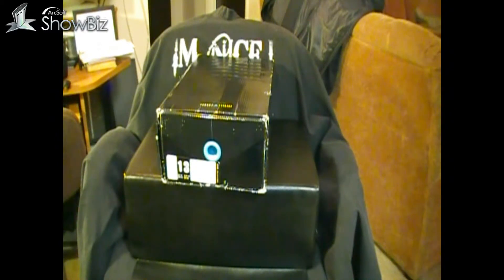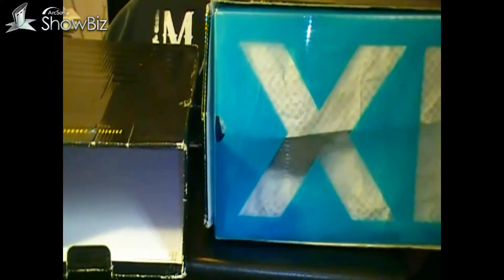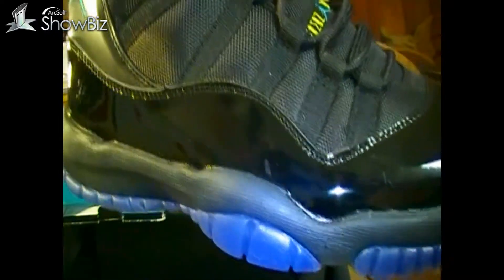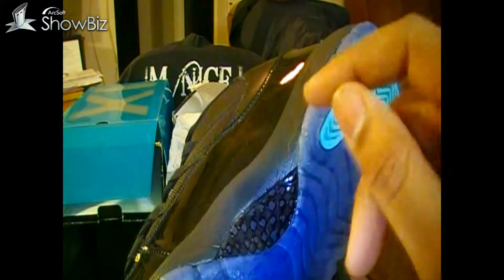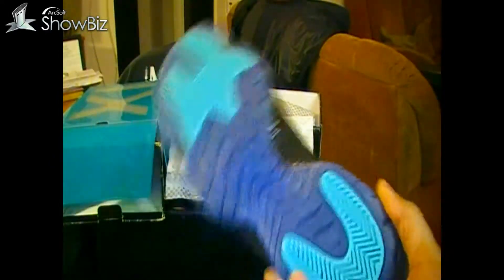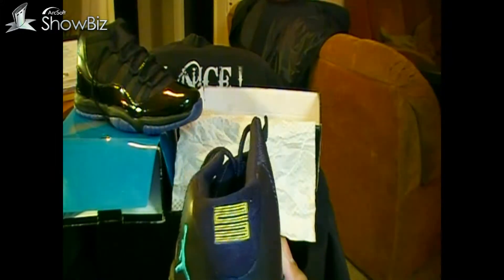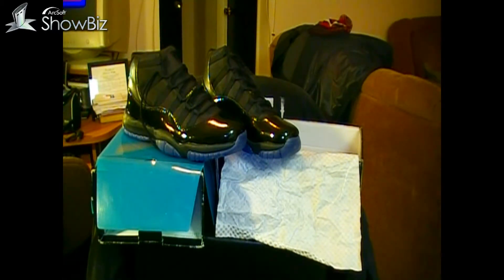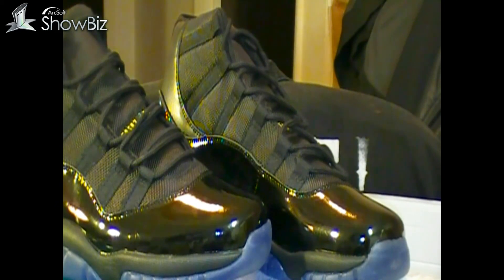Gamma 11 Rep Review jordanonlinestore2013.com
jordanonlinestore2013.com AVOID them...bad customer service and send AAA quality shoes when you order Authentic.

The First Amendment of the U.S. Bill of Rights protects my freedom of speech and expression